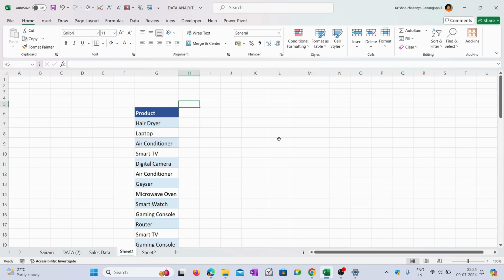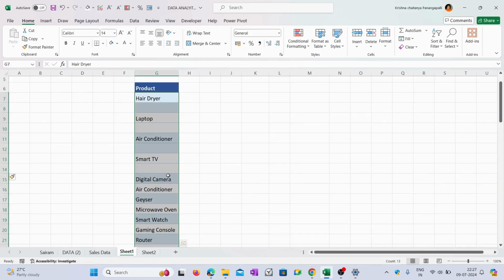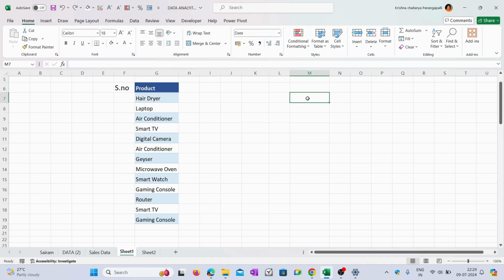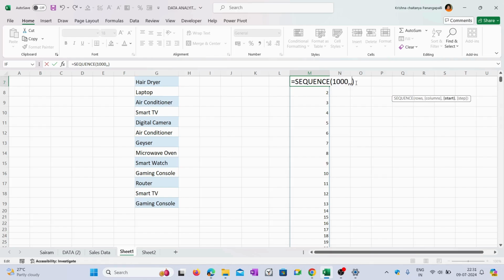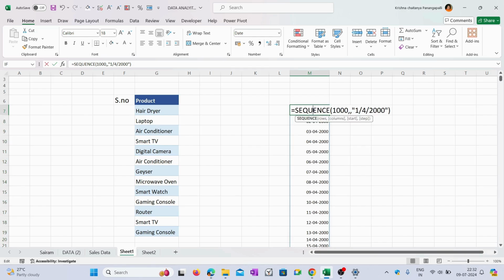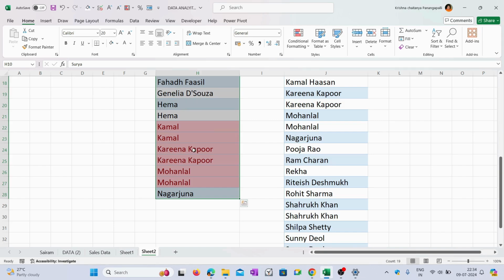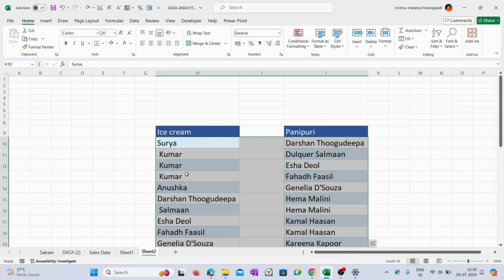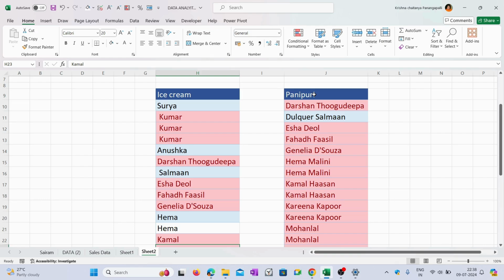Day 13 - 30 Days Excel Challenge